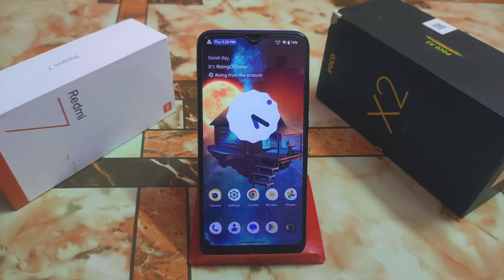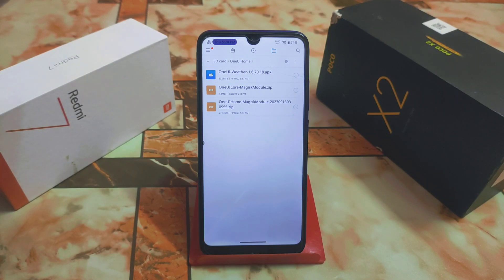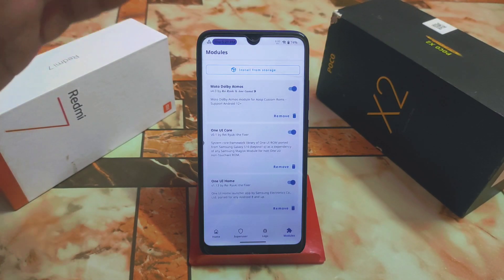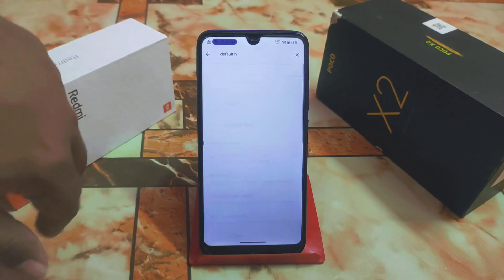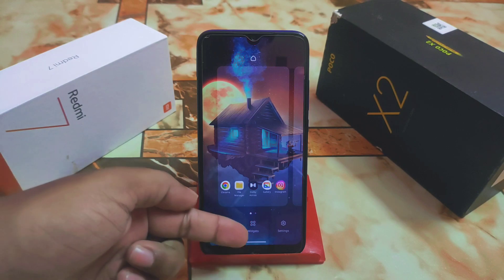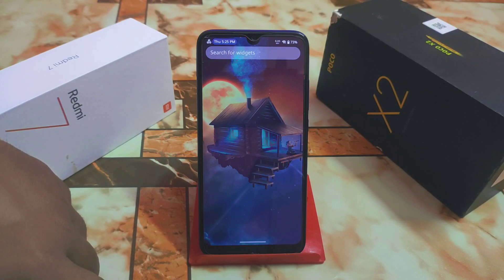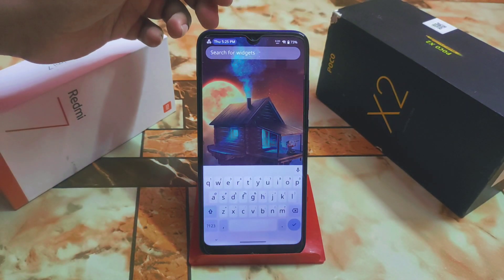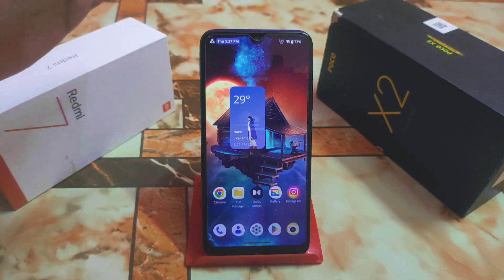Install Samsung OneUI Launcher on Any Android|Features|Weather Widget|Customize Your Android Device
Here is the Samsung oneui launcher for any android.Best smooth custom launcher for android.OneUI launcher magisk module.